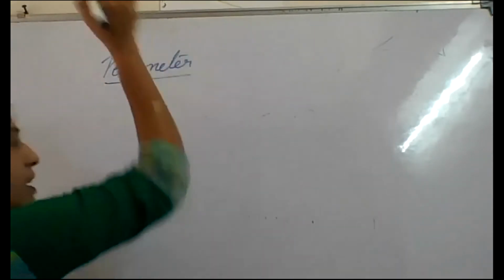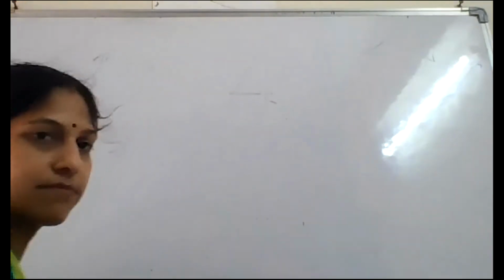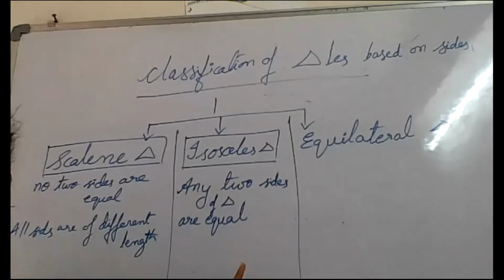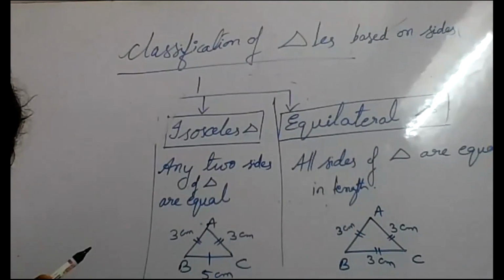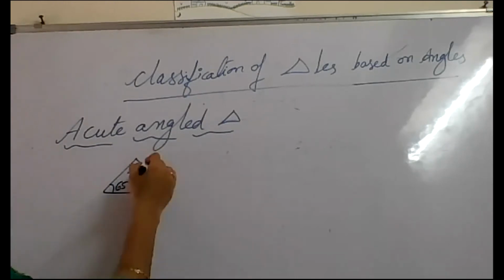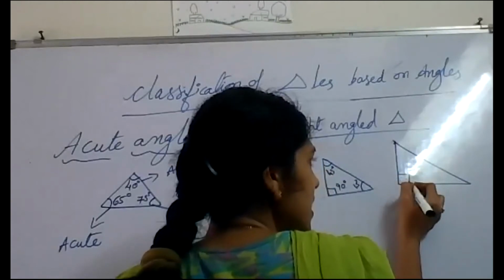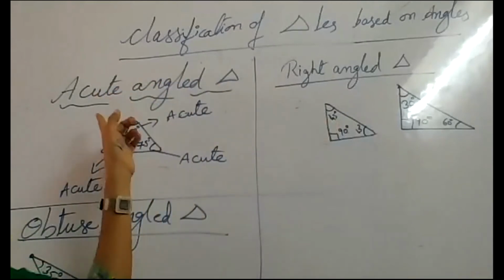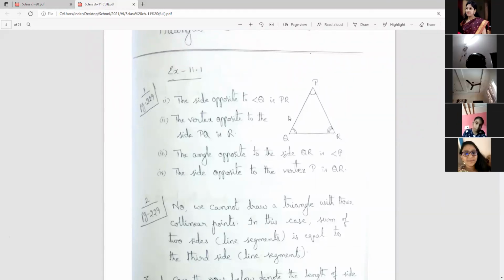6th Class (Classification of Triangles)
6th Class (Classification of Triangles)